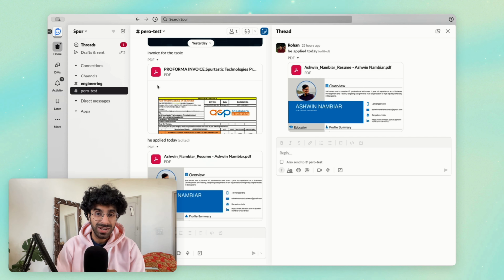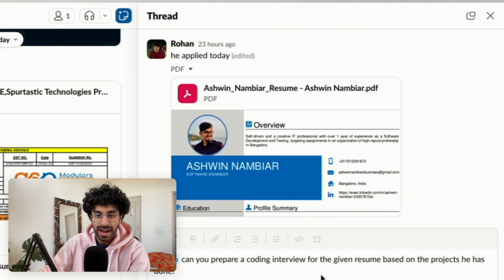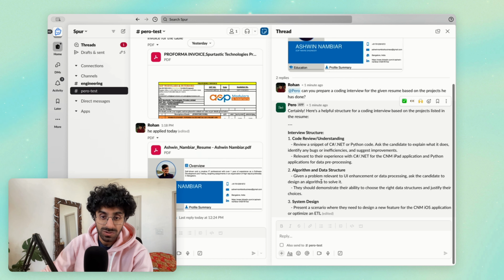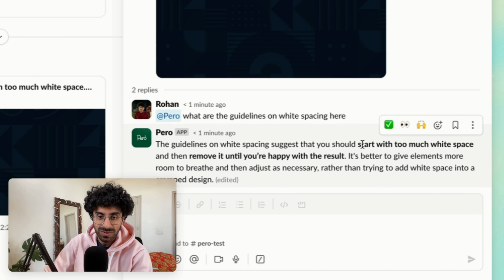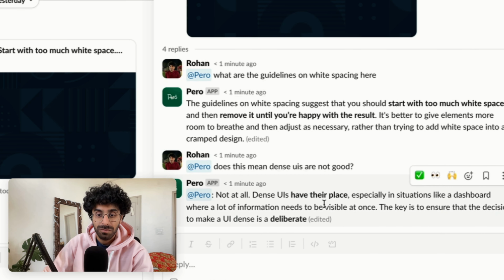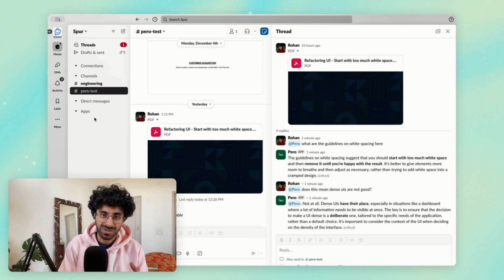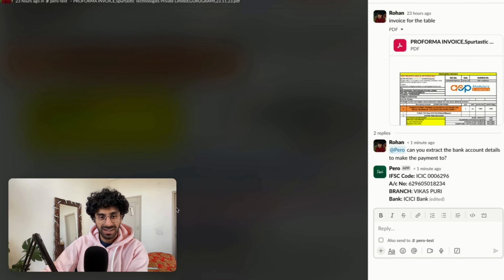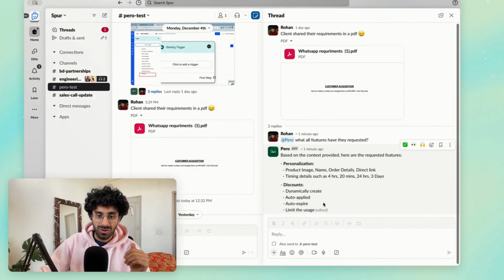Chat with PDF Files In Slack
Now Chat with your PDF Files right inside Slack using Pero